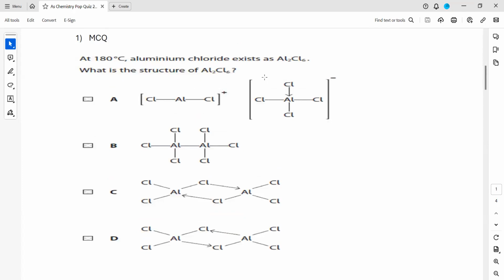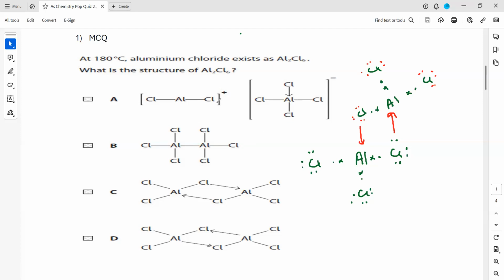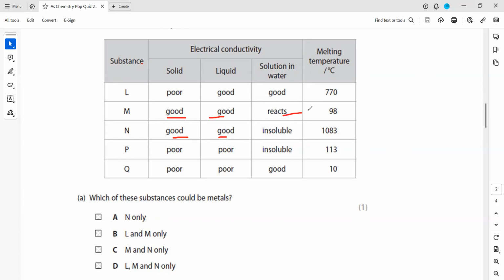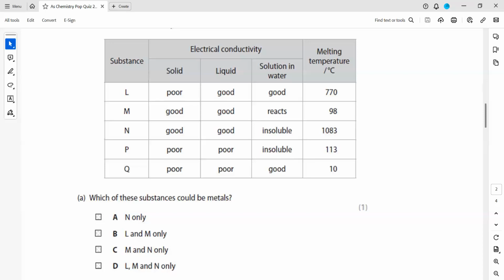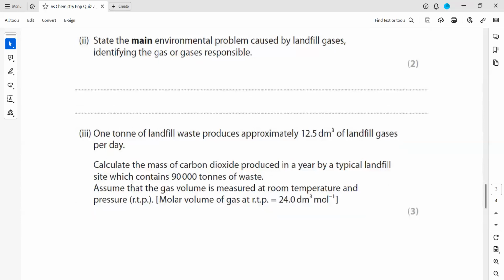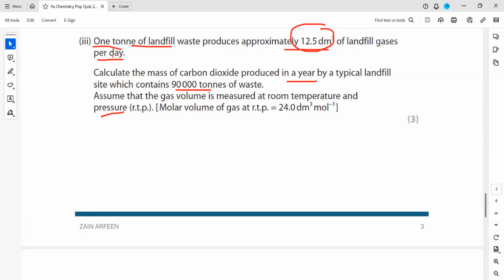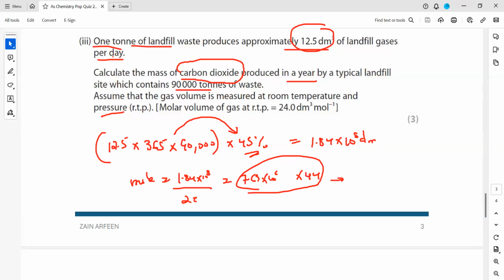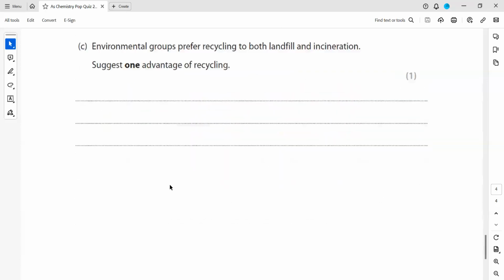Bonding and Structure As Chemsitry Pop Quiz 24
# Bonding and Structure